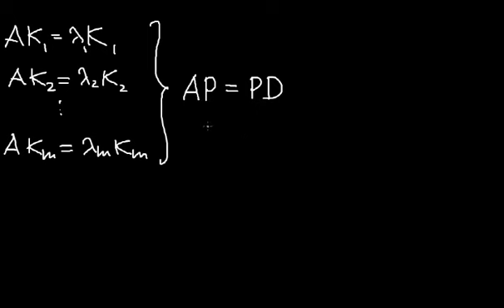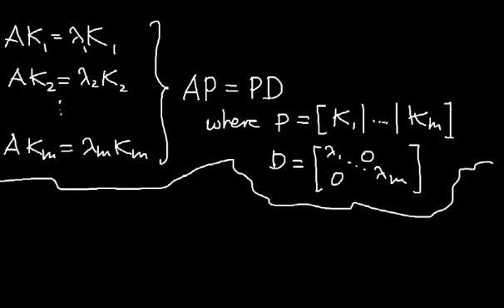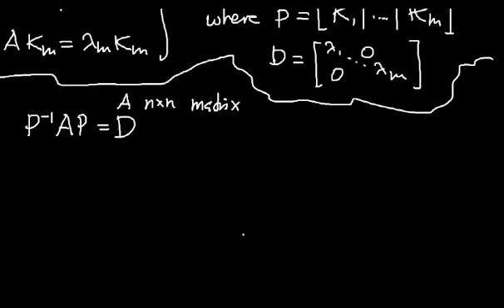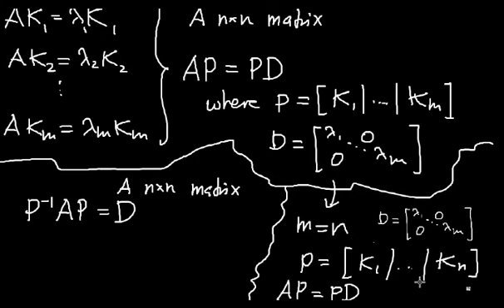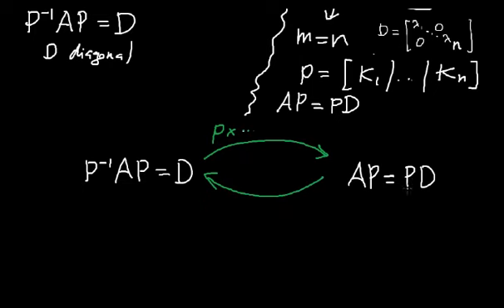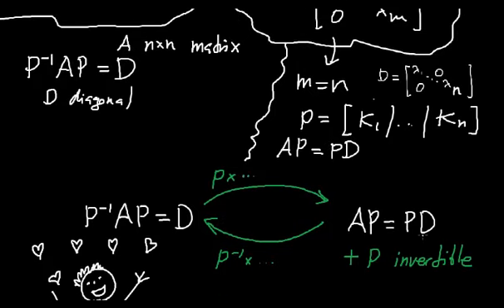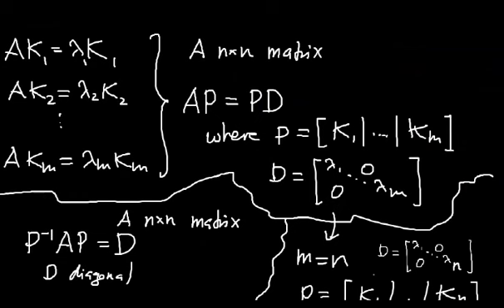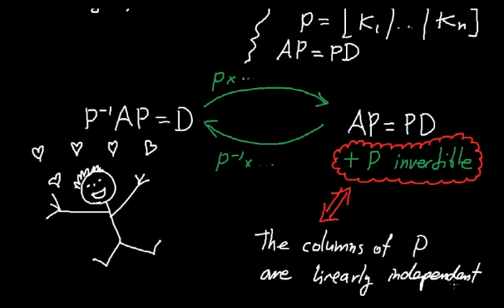Diagonalization Video No. 3